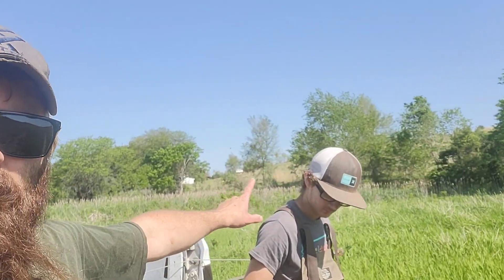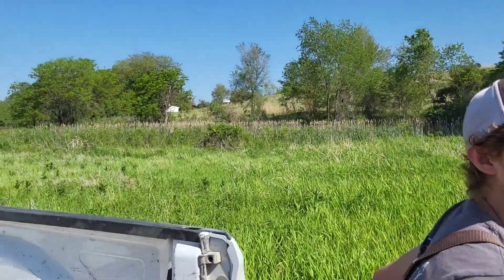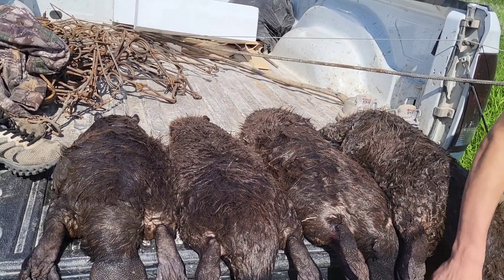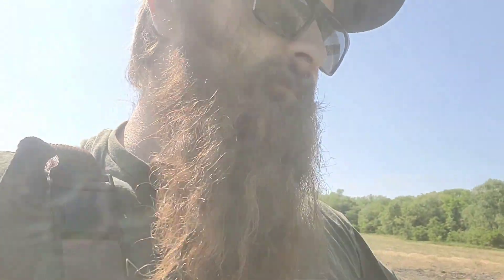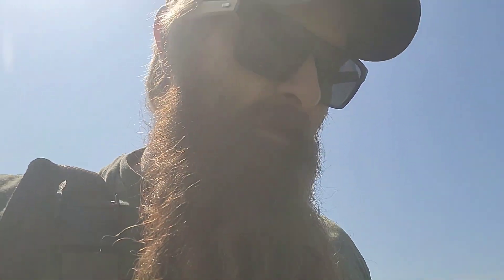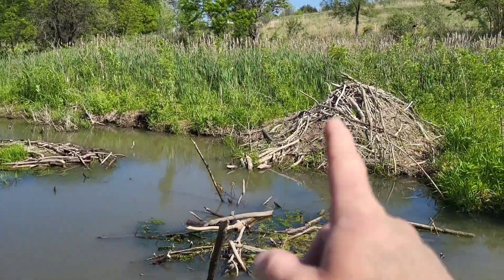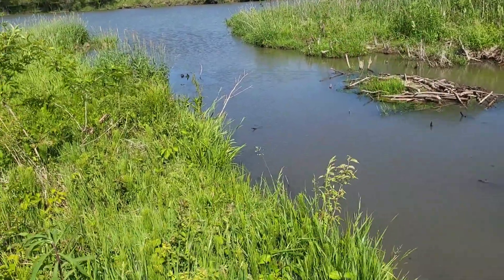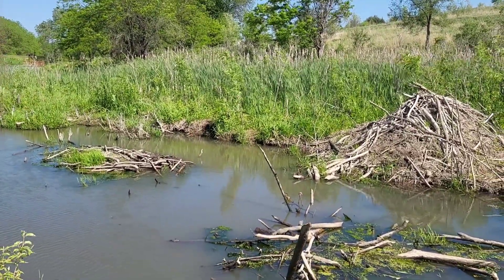More beaver trapping!! Bonus at the end of the video!!!!